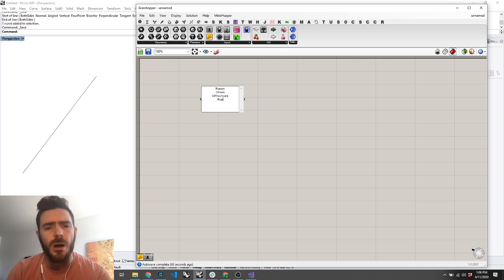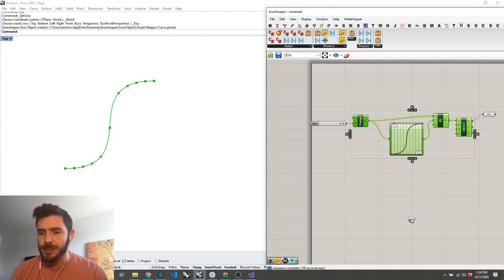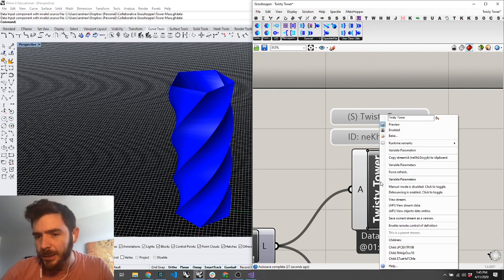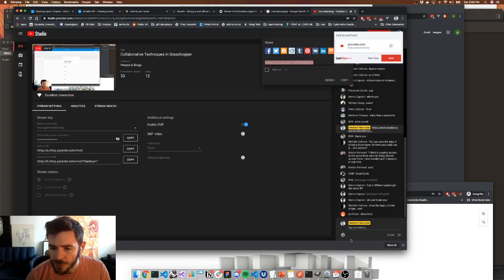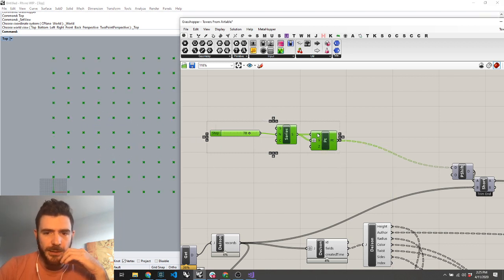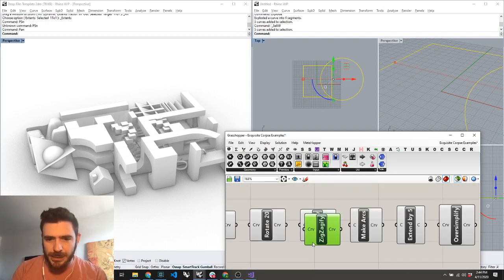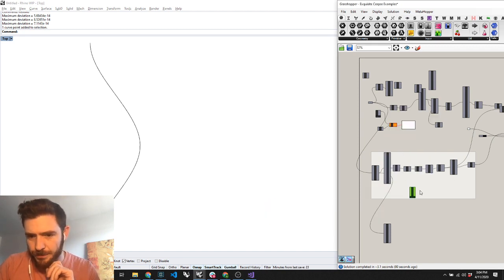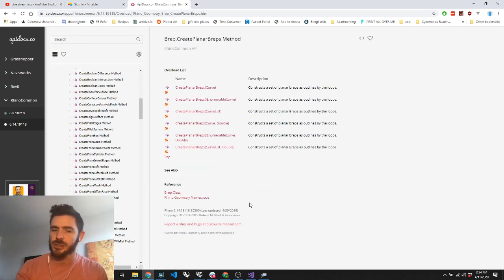Collaborative Techniques in Grasshopper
Let's get together and look at how to collaborate in Grasshopper! We'll share both common, practical techniques, and creative, impractical ones. Dropbox link: